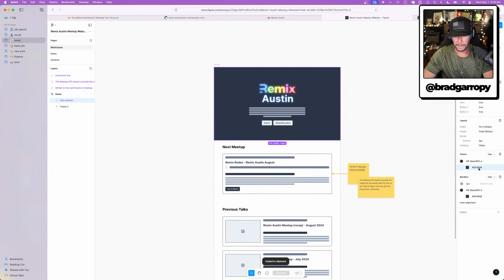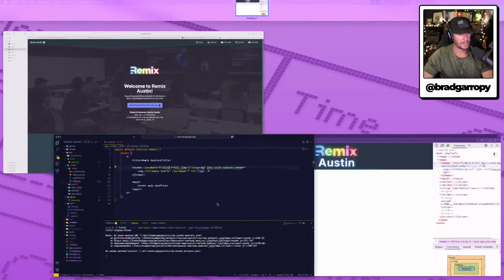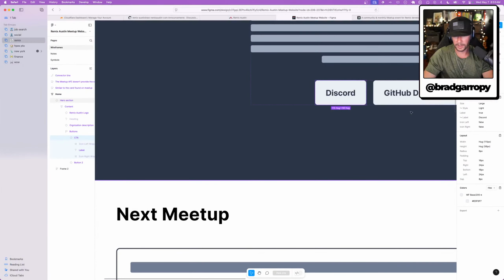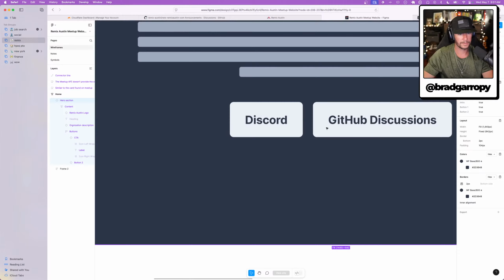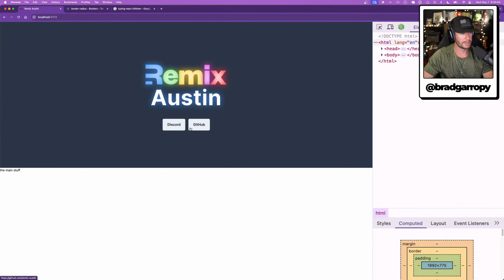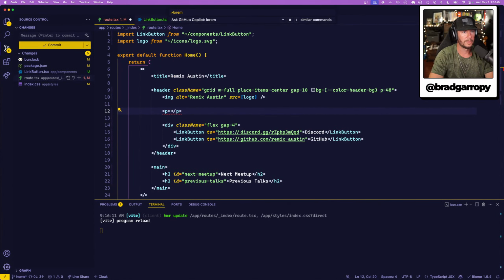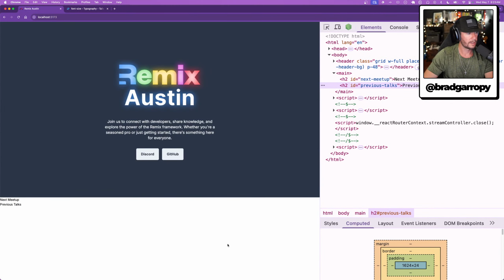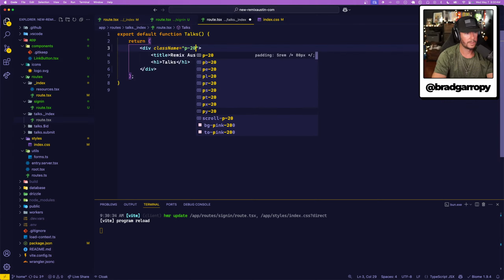💿 remix austin website